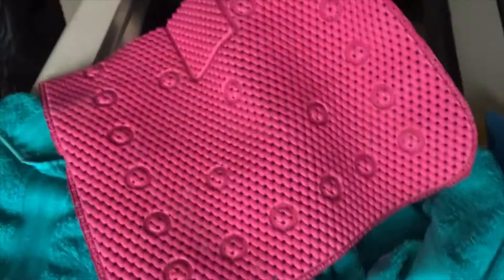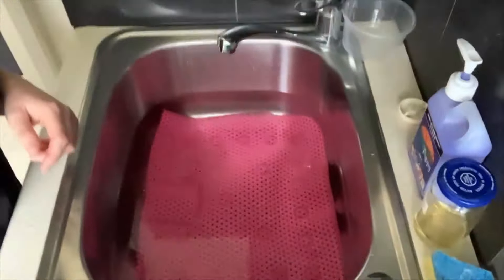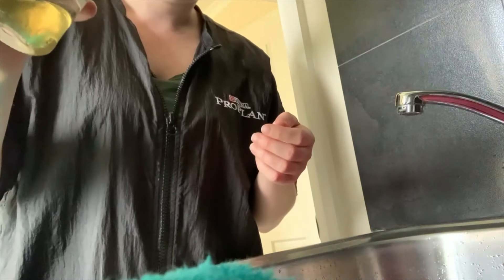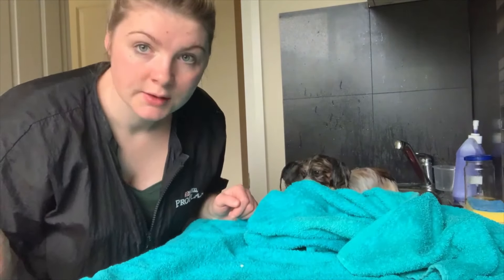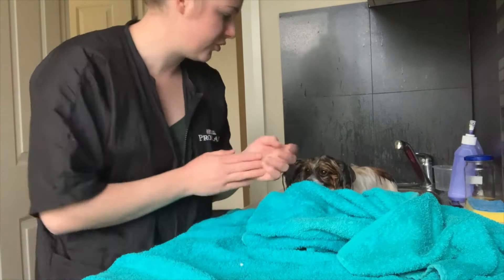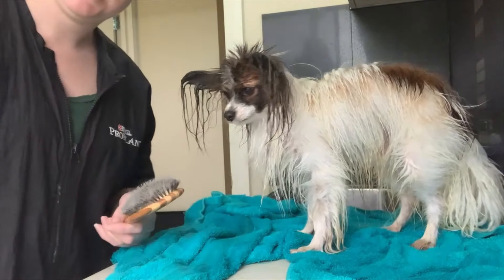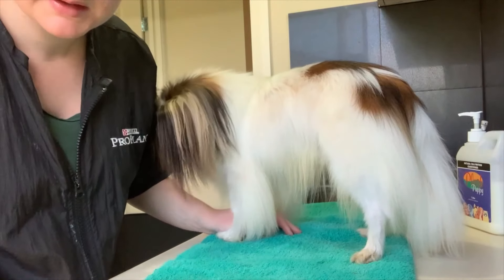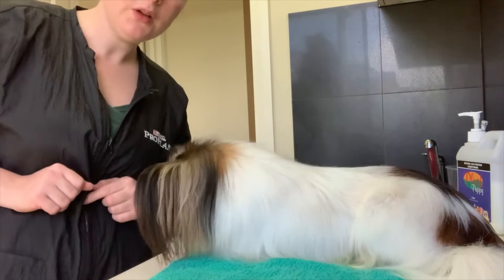Papillon Dog Grooming (Using diluted Shampoo and Conditioner)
This video demonstrates another method of washing your papillon dog (or any breed in fact). By using diluted shampoo and conditioner, you can shorten the washing time.
Made in conjunction with the Papillon Dog Club of South Austalia Inc.